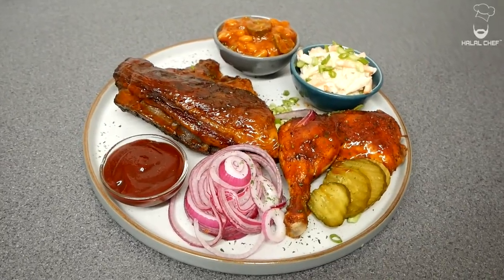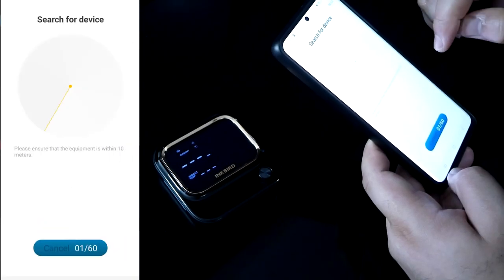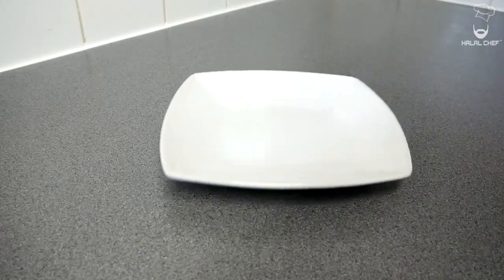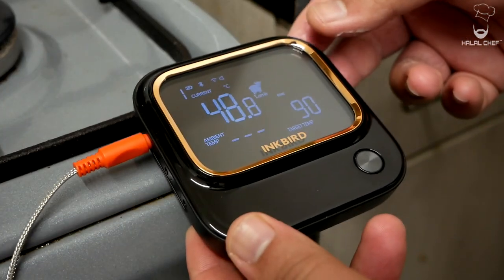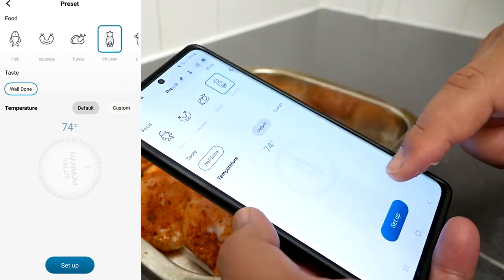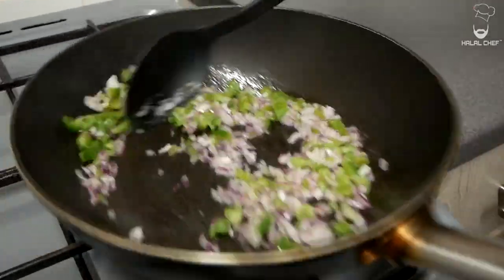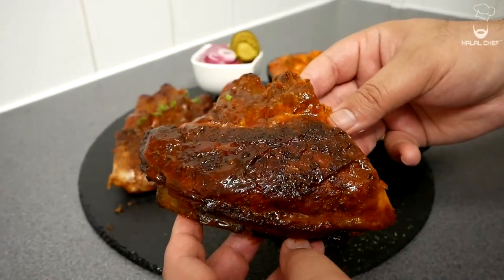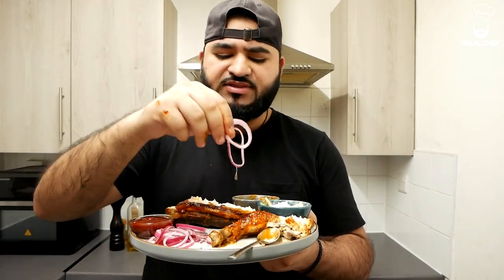FULLY LOADED BBQ PLATTER | BEST BBQ (Inkbird IBT-26S Review)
If you want the Best BBQ then this BBQ Platter Recipe is for you. This BBQ Platter has BBQ Ribs, BBQ Chicken, Coleslaw and more.

►Ingredients

►Spices

1 tbsp smoked paprika
1 tbsp black pepper
1 tbsp garlic granules
1 tbsp cayenne pepper
1 tsp cumin
1 tbsp brown sugar
2 tsp oregano powder
2 tsp salt
1 tsp msg

►Lamb Ribs Prep

1 - 2 Rack of Lamb Ribs (Try to get large ones)
Dry the ribs with paper towel
2 tbsp oil
2 tsp brown sugar
Some butter
Glaze

►BBQ Glaze

1/2 cup chipotle BBQ sauce
1/4 cup hot sauce
1 tbsp ketchup
2 tsp worcester sauce
2 tsp light soy sauce
3 tbsp peach nectar
1/4 cup pickle juice (or 2 tbsp vinegar)
1/2 tsp salt
2 tsp spices

►Chicken Prep

1.3kg or 2.9lbs whole chicken
3 tbsp oil
2 tsp black pepper

►BBQ Beans

1 small red onion
Half green pepper
1 bird eye chili
Some jalapenos
3 tbsp oil
450g baked beans
1/2 cup water
1/4 cup BBQ sauce (add more if you want)
2 tsp BBQ seasoning
Pinch of salt
50g butter

Timestamps

00:00 Intro
00:45 Inkbird Review
03:14 Spices & Lamb Prep
04:45 BBQ Glaze
05:31 Chicken Prep
06:39 BBQ Beans
08:01 Plate Up
09:20 Tasting

barbeque chicken recipes
bbq chicken recipe
bbq platter recipe
bbq ribs
bbq lamb ribs
bbq sauce recipe
bbq chicken
barbecue chicken recipe
best bbq chicken recipe
how to bbq chicken
recipe for bbq
recipe for bbq sauce
recipe for bbq chicken
recipe for bbq ribs
chicken bbq recipe
smoked chicken
best bbq chicken
BBQ
barbecue
bbq recipe
bbq recipes
best barbecue
best texas barbecue
texas bbq
bbq platter